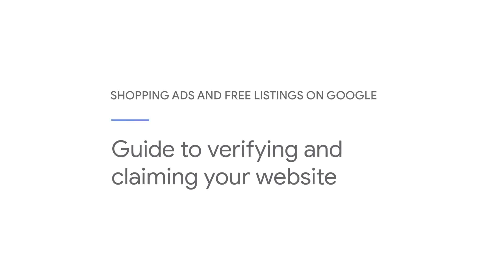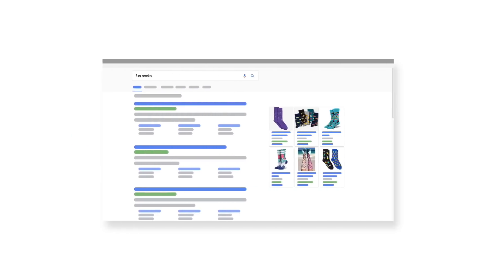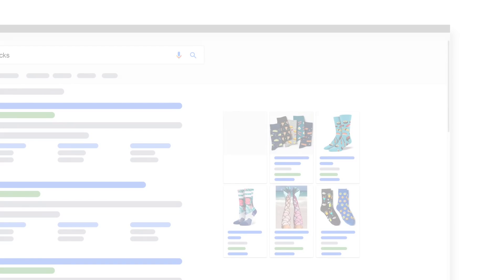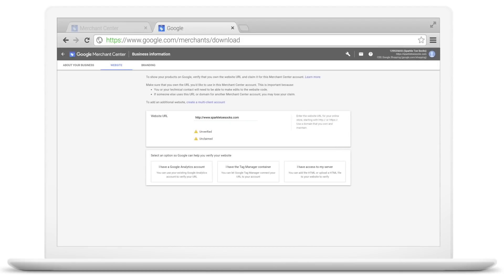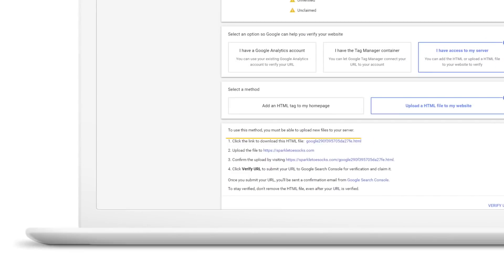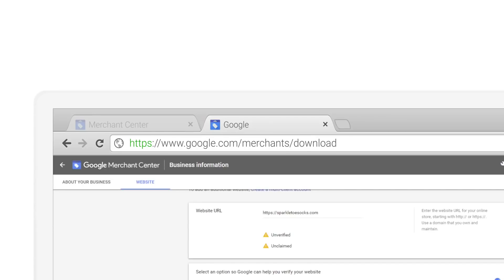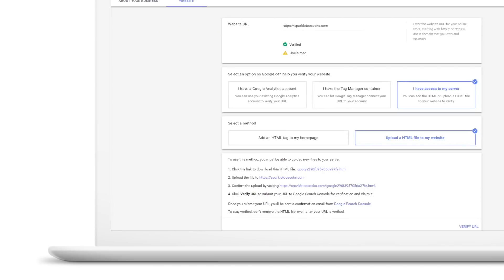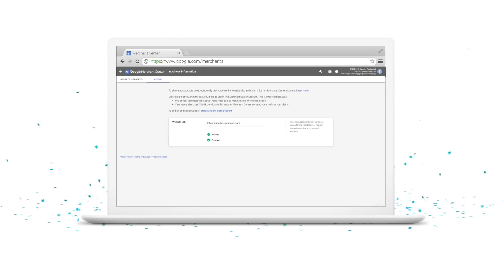Guide to Shopping ads on Google: Verifying and claiming your website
To promote your products on Google, you’ll need to upload your products into Google Merchant Center and create a Shopping campaign in Google Ads. Watch the video to learn how to set up your Merchant Center account, where you’ll make your product info available to appear across Google.